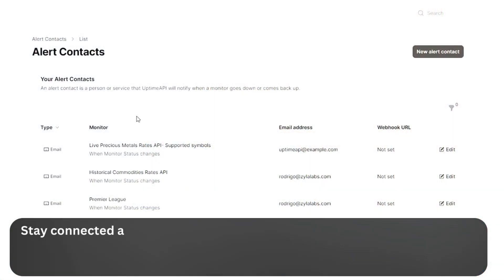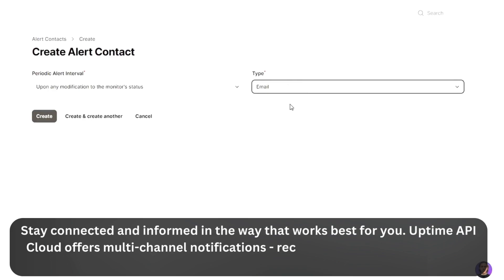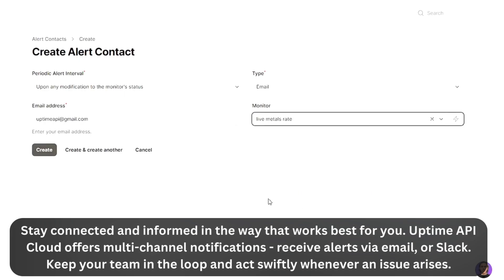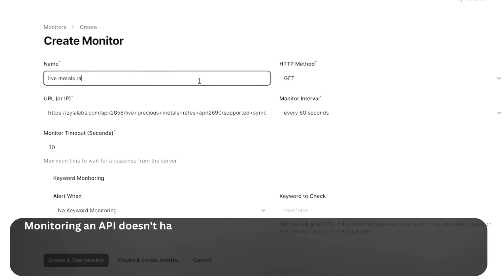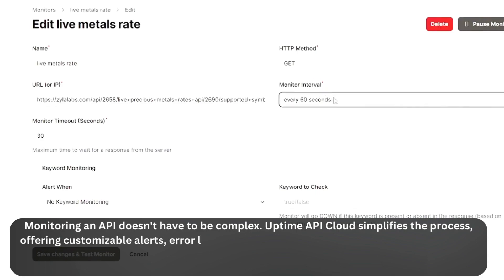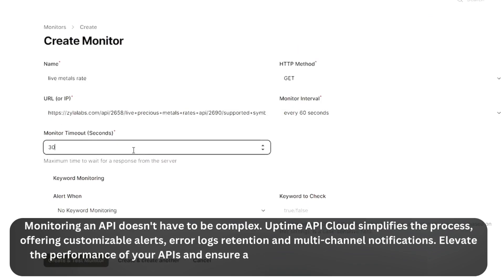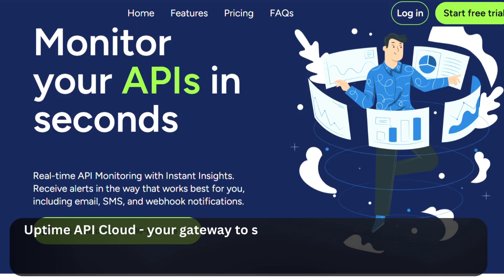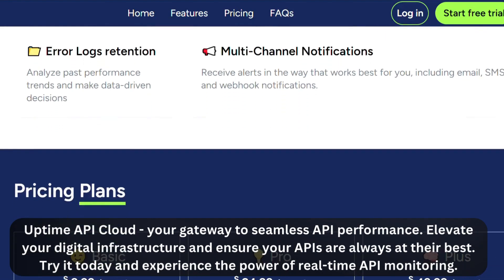How To Monitor An API In A Simple Way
📱📈 Discover how to effortlessly monitor the health and performance of your APIs with Uptime API Cloud! In this video, we'll guide you through the easy setup process, customizable alert settings, and real-time performance metrics provided by Uptime API Cloud. Whether you're a developer or a business owner, ensuring your API's reliability has never been simpler. Watch now and take the first step towards seamless API management! Visit uptimeapicloud.com to get started.🔔💻